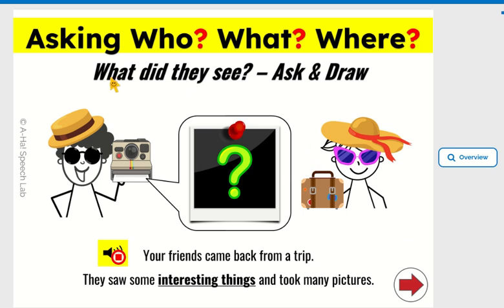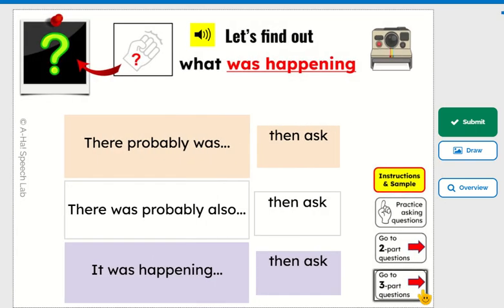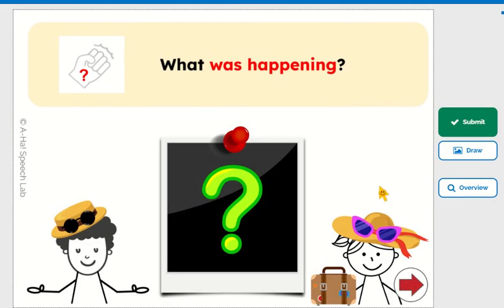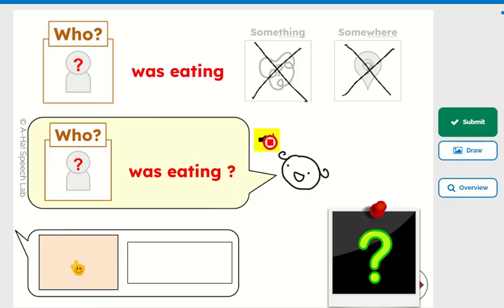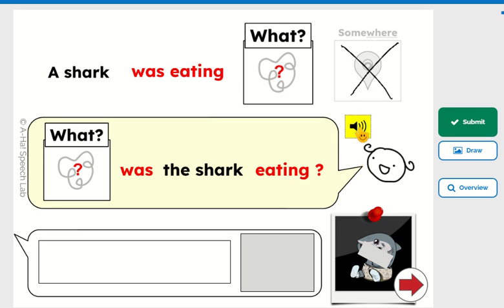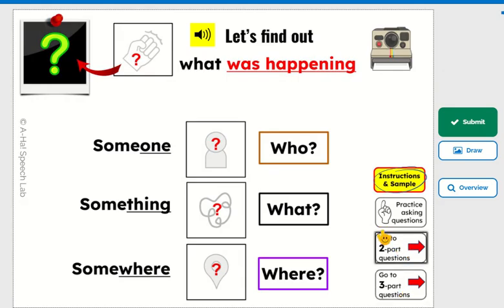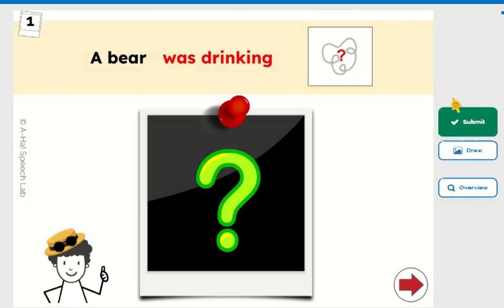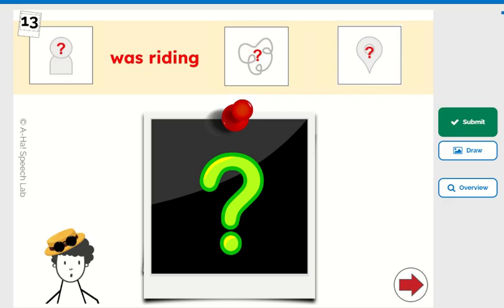Boom™ Cards Lesson Tutorial: Asking Who What Where Questions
IF NOTHING ELSE, please watch the 3:21~ section.

0:00 Intro
1:05 Setting the context
3:21 Practice asking questions
7:04 Lesson item - photo 1